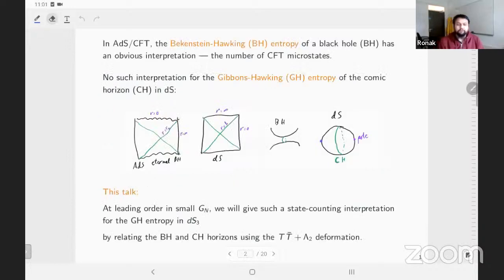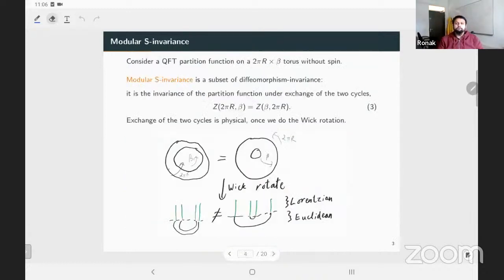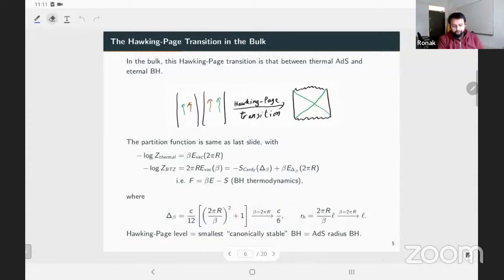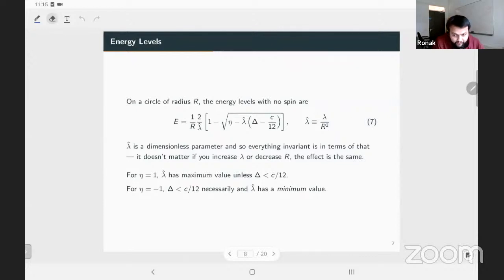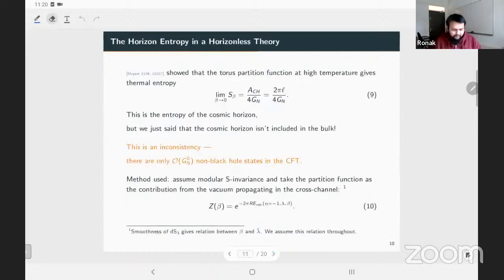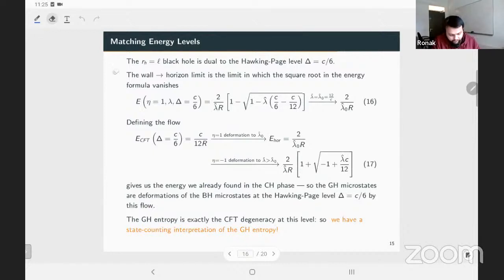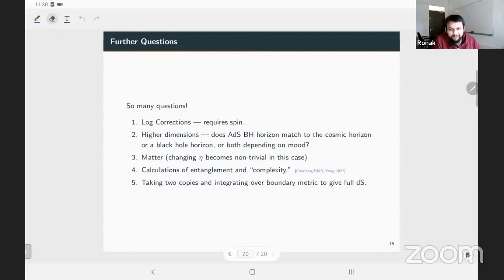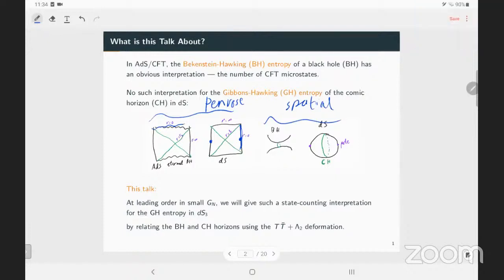ISM2021 Day-6 | Ronak Soni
Speakers delivering their talks in the post-lunch session of Day-6 are as follows -

𝗔. 𝗦𝗲𝘀𝘀𝗶𝗼𝗻 𝗰𝗵𝗮𝗶𝗿: Aninda Sinha

    1.14:00-15:00
        Joao Penedones
        "The S-matrix Bootstrap reloaded"

    2. 15:00-15:30
        Enrico Pajer
        "A timeless history of time"

        15:30-16:00
        Tea Break

𝗕. 𝗦𝗲𝘀𝘀𝗶𝗼𝗻 𝗰𝗵𝗮𝗶𝗿: Shibaji Roy

    3. 16:00-16:30
        Ronak Soni
        "From Bekenstein-Hawking to Gibbons-Hawking via Hawking-Page"

    4. 16:30-17:00
        Siddharth Prabhu
        "The Asymptotic Structure of Gravity in Higher Dimensional Flat Spacetimes"

    5. 17:00-17:30
        Aalok Misra
        "Differential Geometry of "Flavor Memory" in M Theory at Intermediate 't Hooft Coupling"

    6. 17:30 - 18:00
         Discussion session (Chair: Jnandeva Maharana)

    7. 18:00 - 19:00
        Davide Gaiotto
        "Giant gravitons in Twisted Holography"

All times in IST (UTC + 05:30).